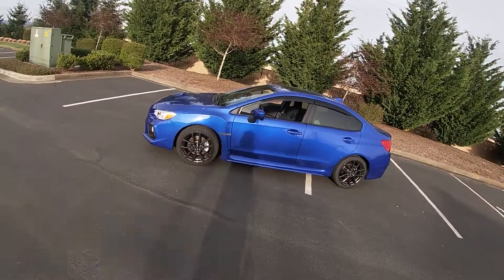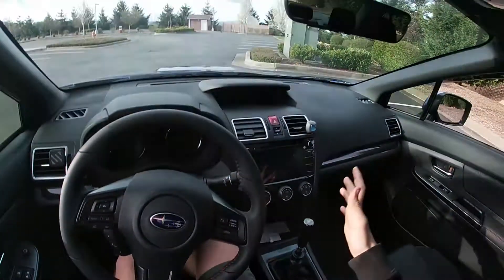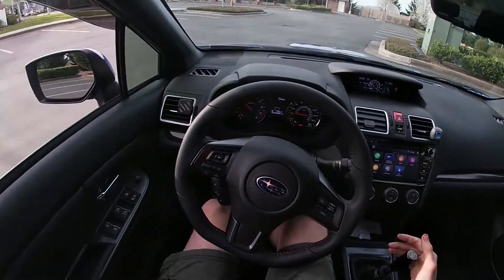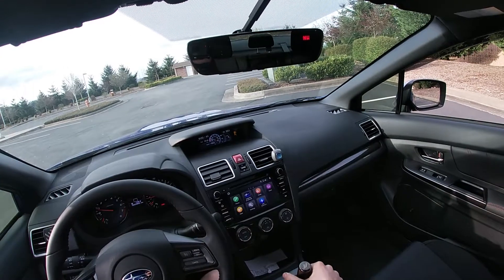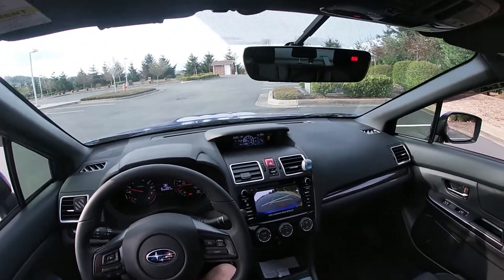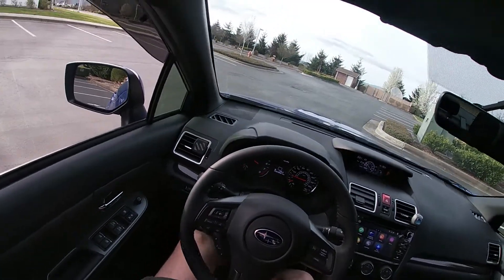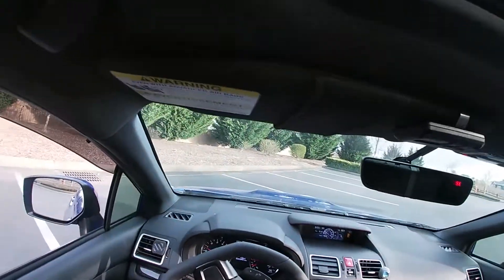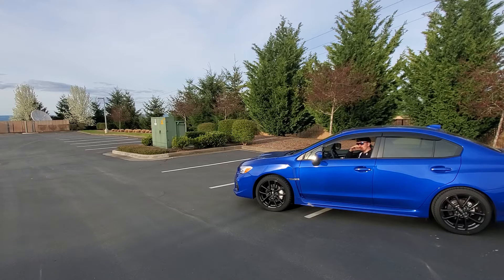How To Drive a Manual Transmission in 5 MINUTES!!!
Decided to re-do the the video I made from 2 years ago!